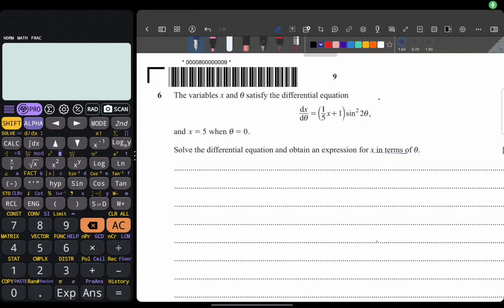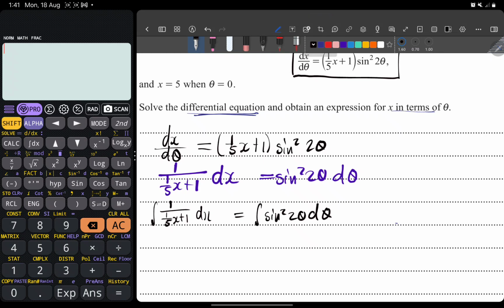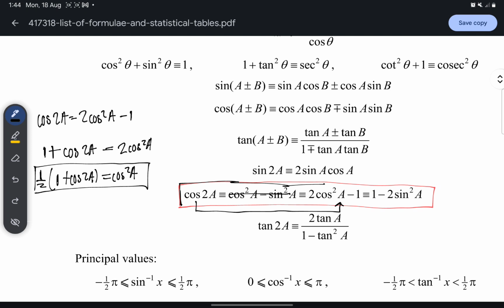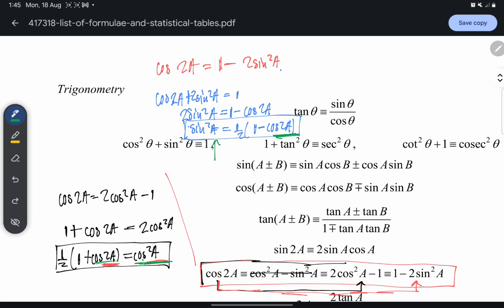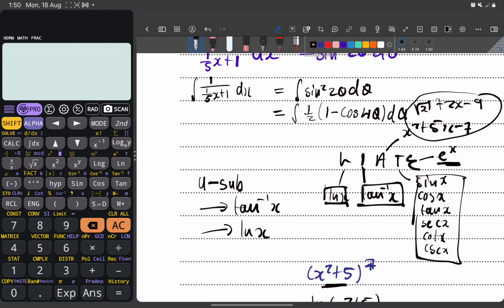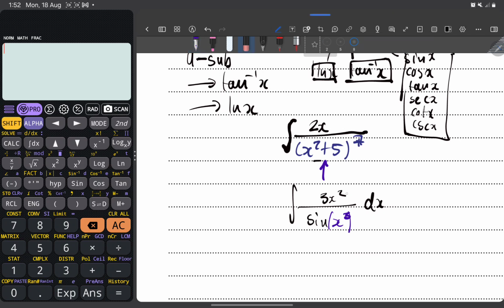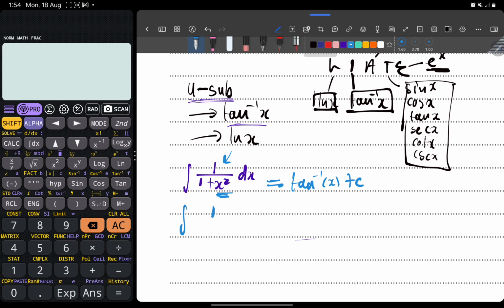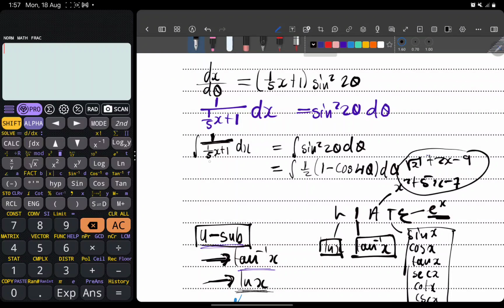A Level Pure Mathematics 3 (9709) - February/March 2025 Paper 32 -Back To Front! Question 6 - Part 1